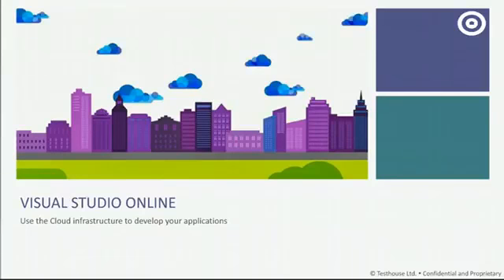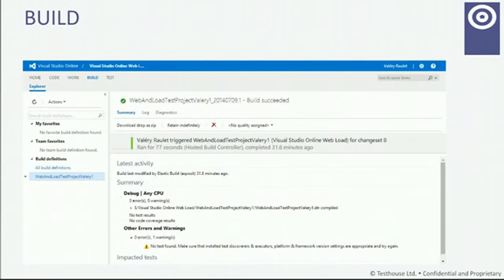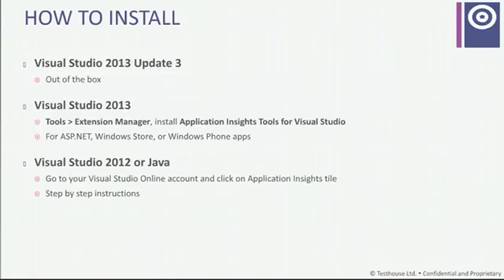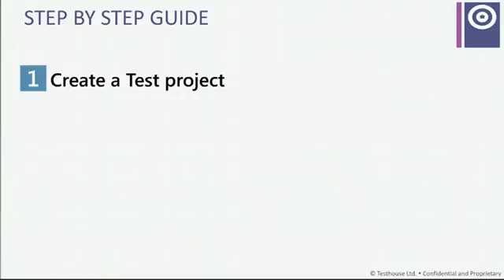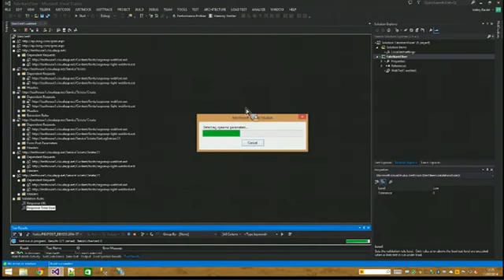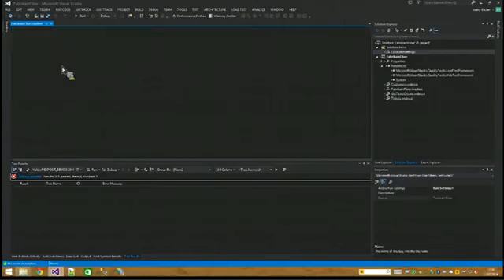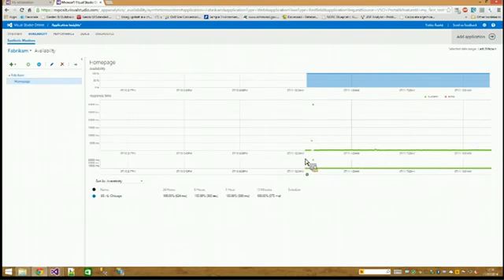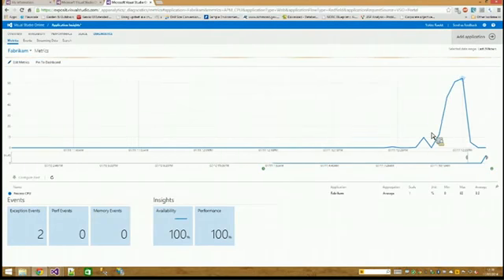Visual Studio Online for Application Insights and Cloud Load Testing by Valéry Raulet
Visual Studio Online is a cloud service that provides many features such as code hosting, Agile project Management, Test case management, Cloud Load Testing, Application Insights and many more.

By using Visual Studio Online for Load Testing, you dont need to set up any Test controller and Agents as this is hosted on a Microsoft Server.During Load Testing, monitoring is also very important aspect as you need to understand how your application behaves and take corrective measures to improve its performance.

In this webinar, we integrate Application Insights into an application and see how powerful our load test becomes when both are combined and also see how easy it is for running an existing Load Test and take advantage of this new feature.

Agenda:

    Introduction to Visual Studio Online,
    Cloud Load Testing,
    Application Insights,
    Demo,
    Q&A session